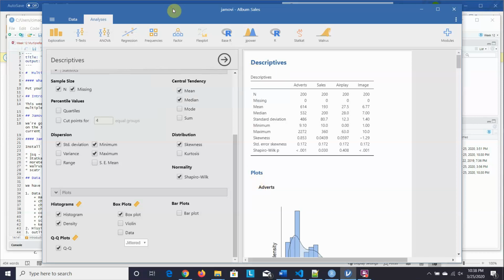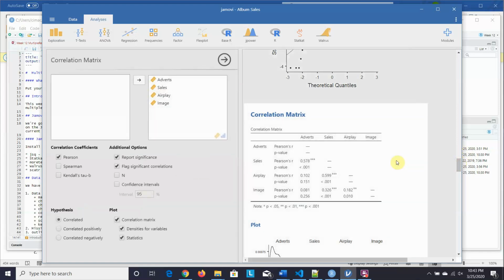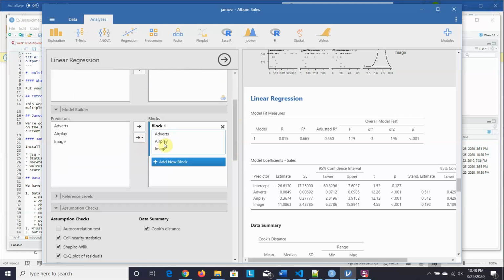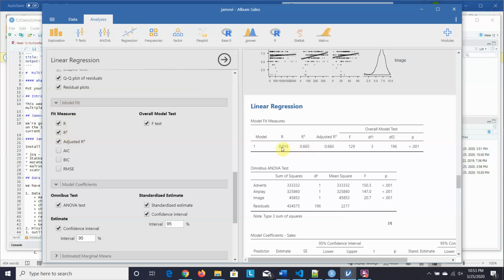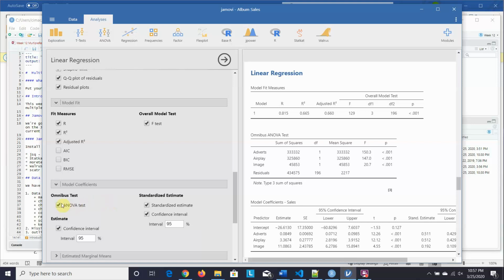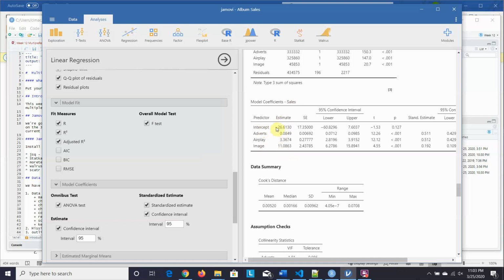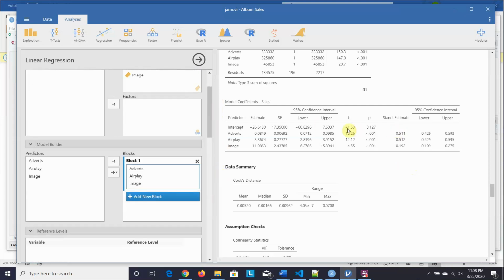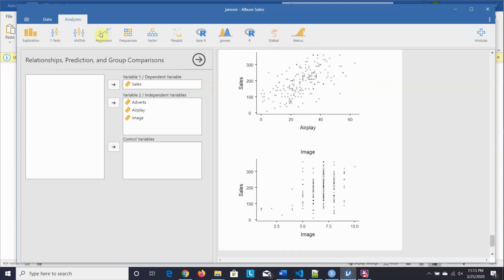N6075 Wk12 MultipleRegression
Multiple regression example from Field text using Jamovi. How to conduct the test and interpret the results.